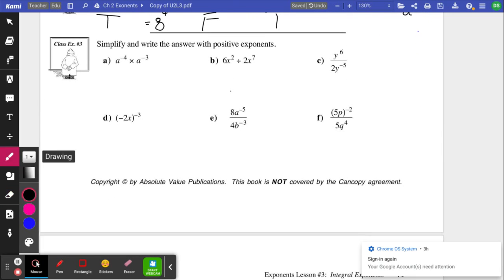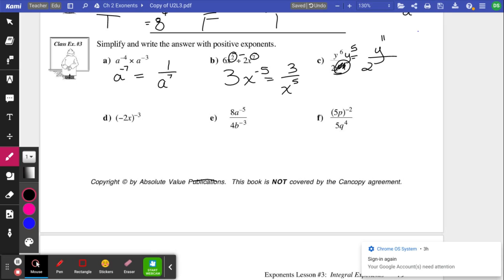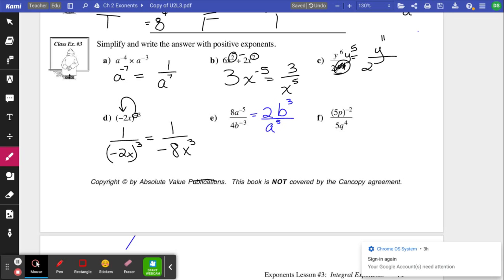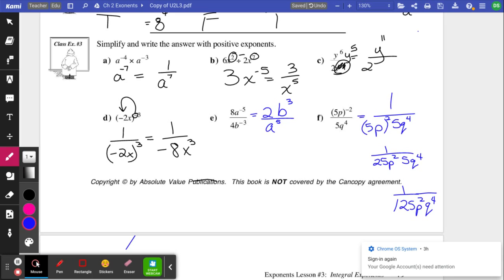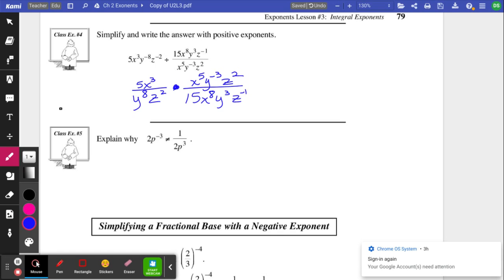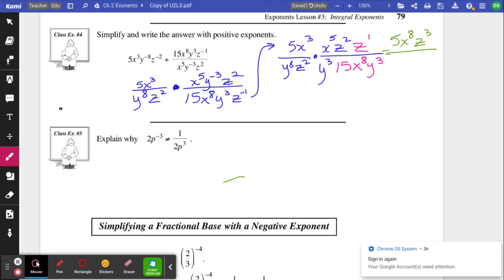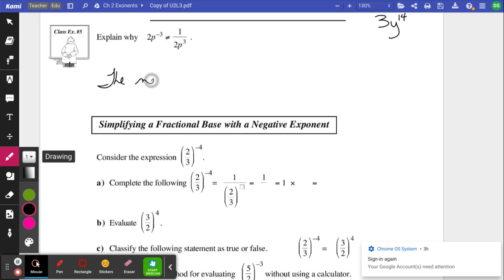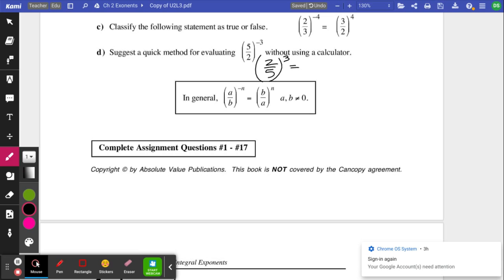Math 10C Ch 2.3 Integral exponents